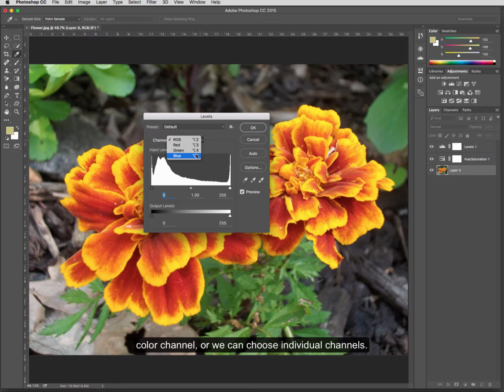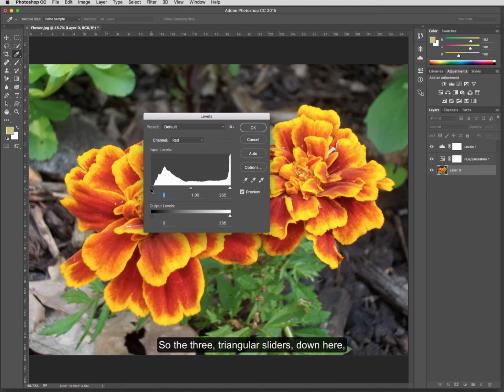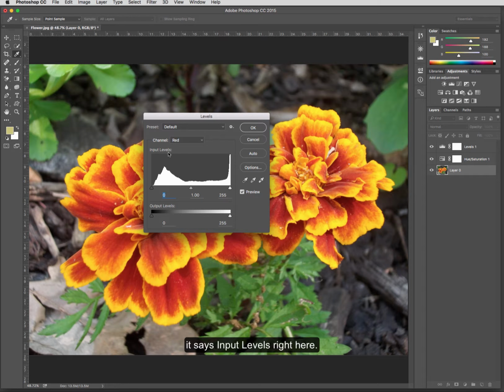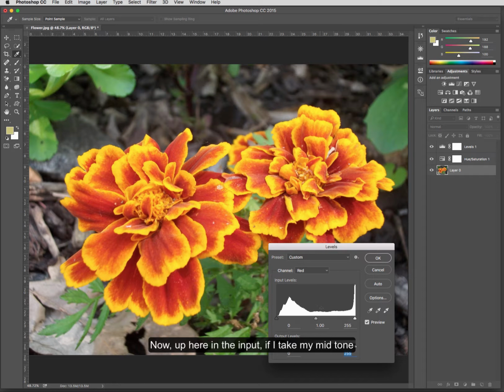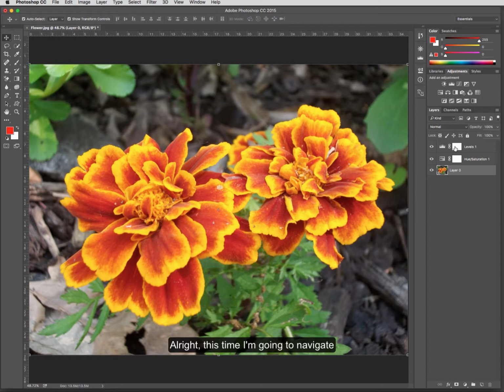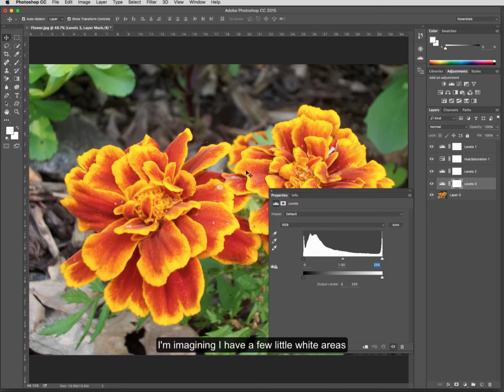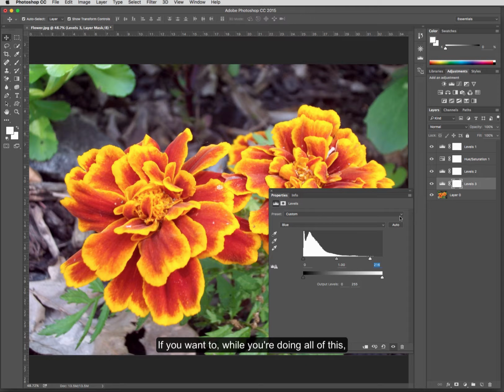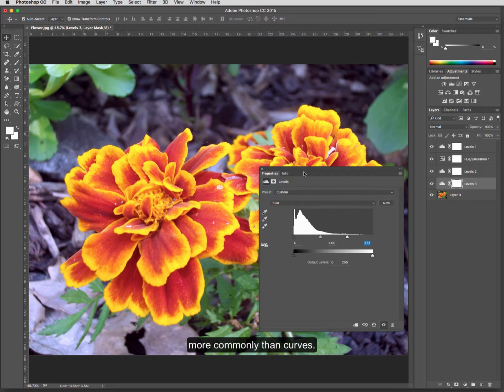4 Levels in Photoshop cc